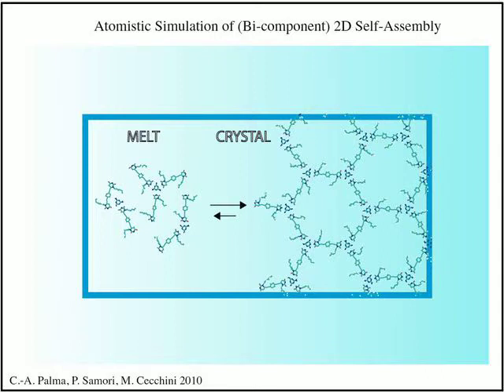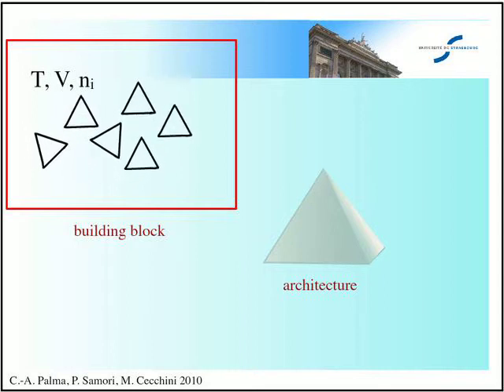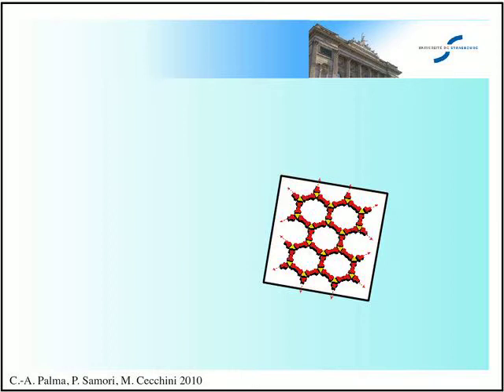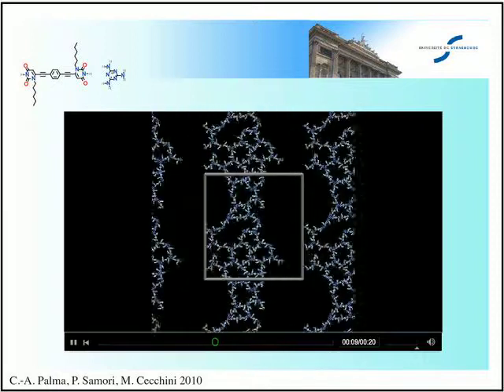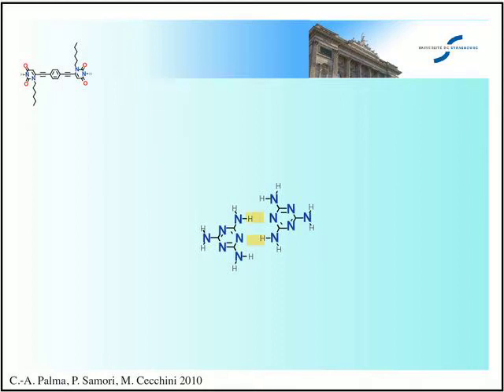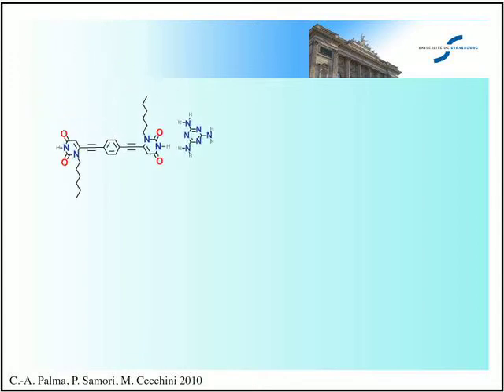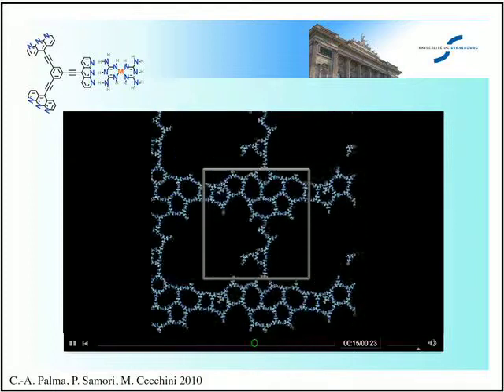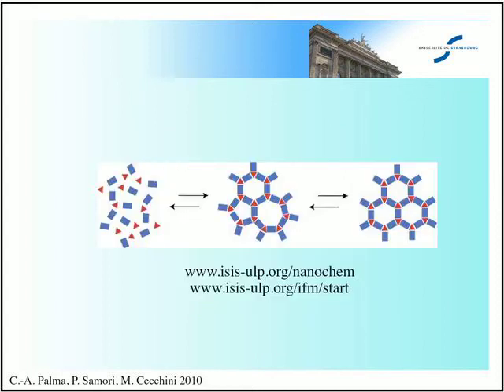Computer-Assisted Molecular Self-Assembly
Owned by JACS Video Abstracts

Details at:
Palma C.A., et al. Atomistic Simulations of 2D Bicomponent Self-Assembly: From Molecular Recognition to Self-Healing